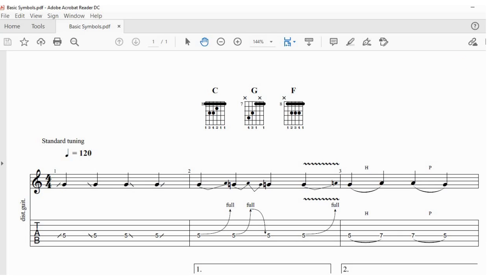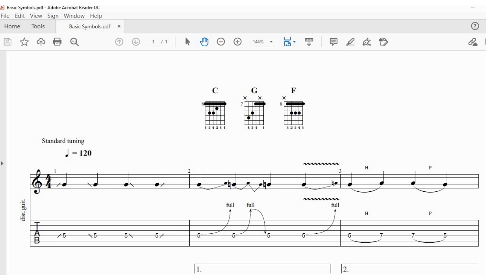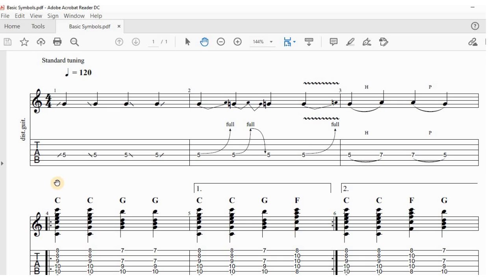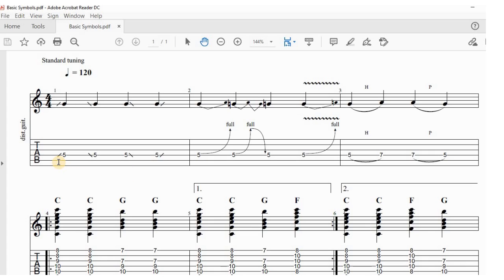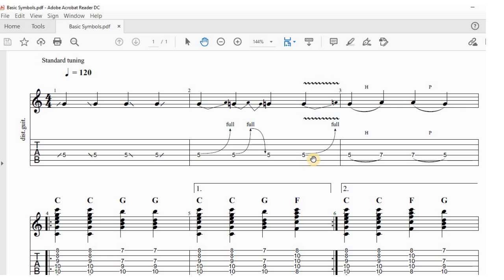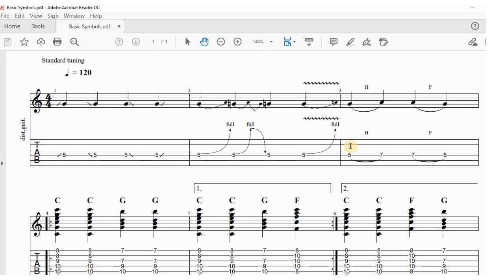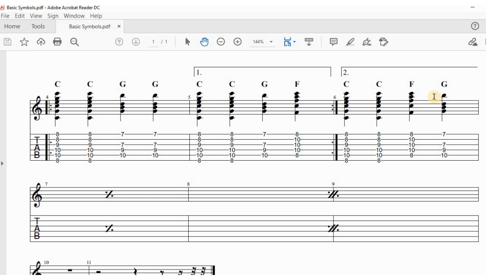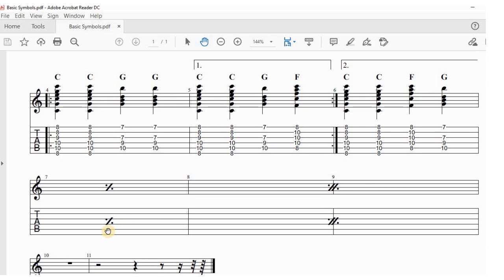How to Read Guitar Tabs and Chord Sheets | Essentials for Beginners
This video provides a quick guide on how to read guitar tabs, chord sheets and diagrams, with essential, commonly used symbols explained. Please use chapter timelines to skip to relevant sections.

0:00 Intro
0:42 Chord Diagrams
2:20 Tab  Notation
2:58 Slide Symbols
4:08 Bend Symbols
4:35 Vibrato Symbol
5:04 Hammer-ons and Pull-offs
5:33 Repeat Symbols and Endings
6:03 Volta Bracket Endings
7:18 Repeat Last Measure Symbol
7:41 Repeat Last 2 Measures Symbol
8:12 Rest Symbols